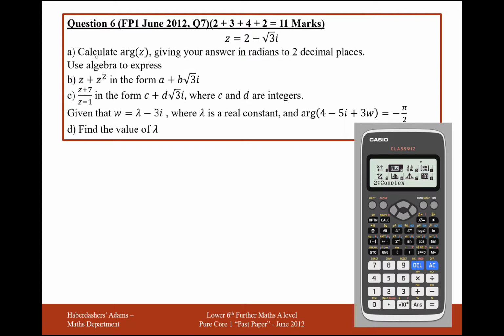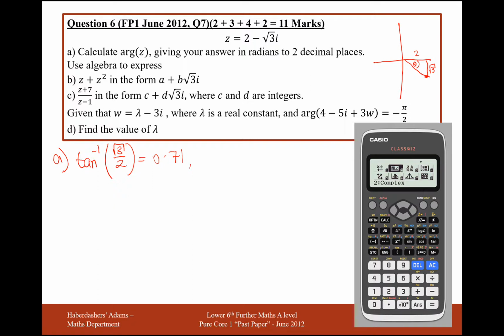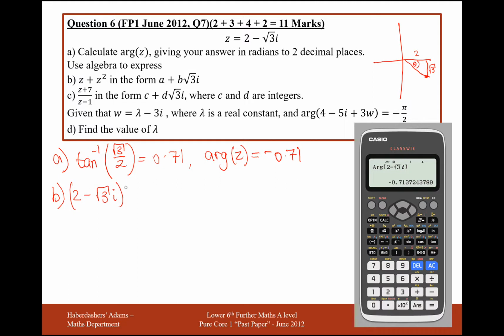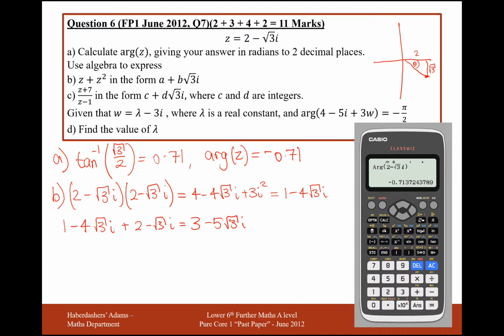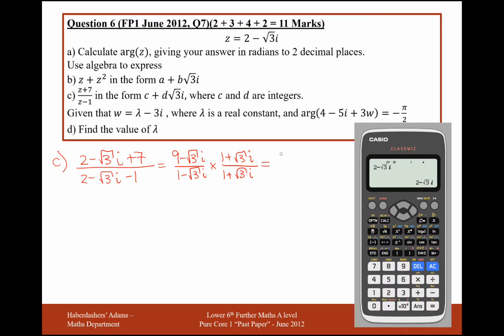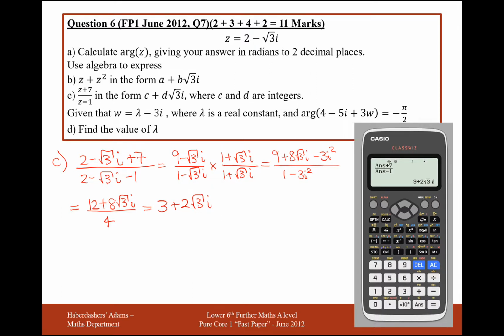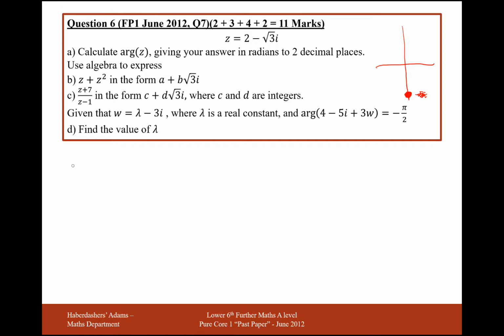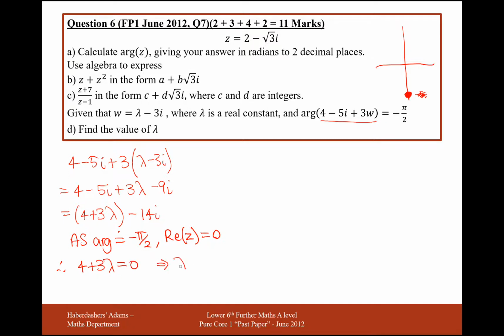AS Further Maths - Pure Core 1 - June 2012 - Q6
Matrices